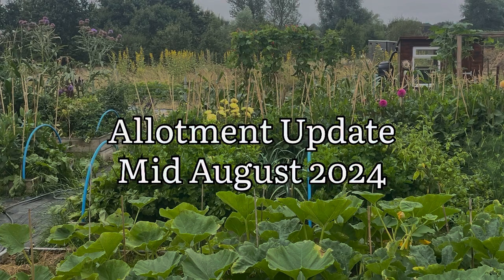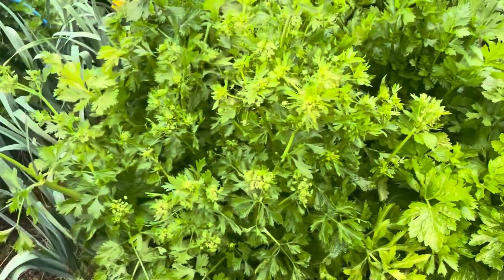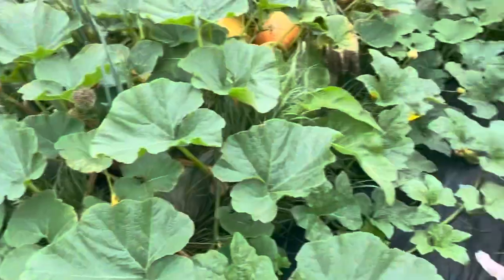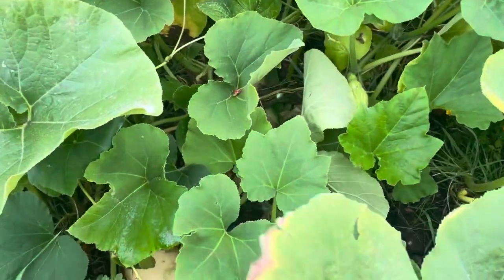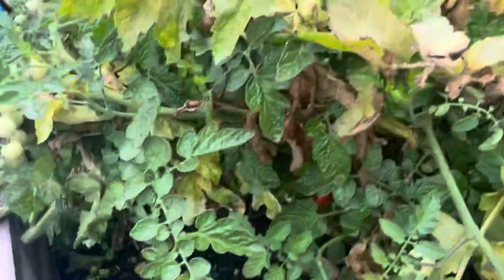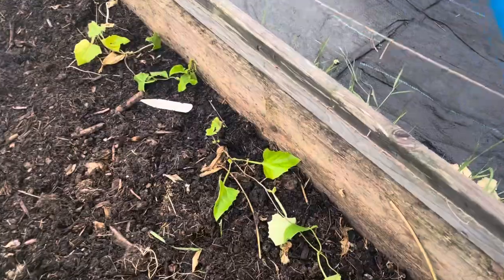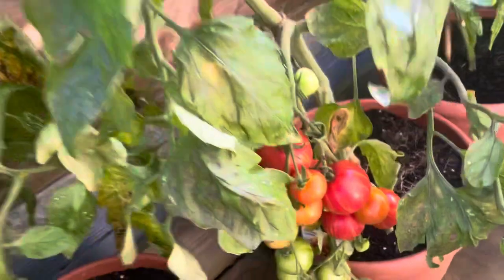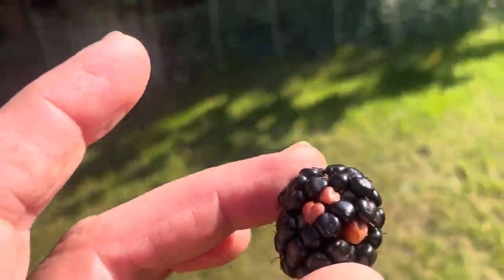Allotment Update Mid August 2024, Allotment Diary, Allotment Gardening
This is essentially a series of video diaries showing the development of my allotment plot.

The plot size is 16.1metres long and 12.1 metres wide.  I took the decision, based upon my previous allotment experience, to create raised beds throughout the whole site.  The larger beds are 6 metres in length with the smaller beds being 3.6 metres in length. All beds being 1.2 metres wide.

The allotment has been created on old grazing land where the soil is mainly clay, so doesn't drain well in winter and then shrinks and cracks in summer.  Clay does retain nutrients well so with some work it can become great.

I take an honest and pragmatic view on the successes and failures of the crop that I am trying to grow.